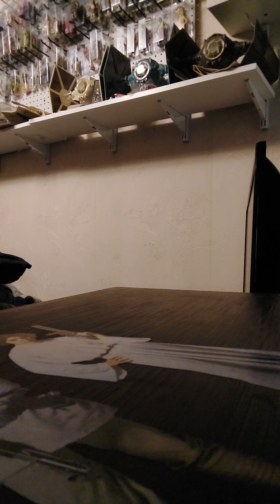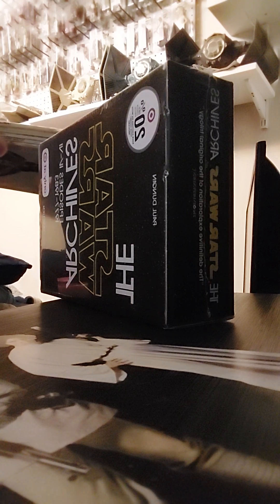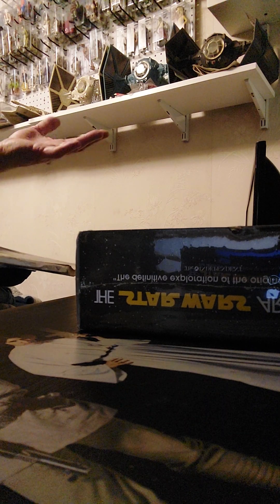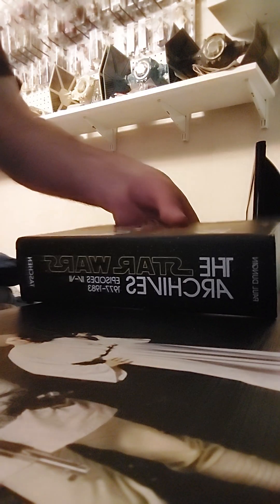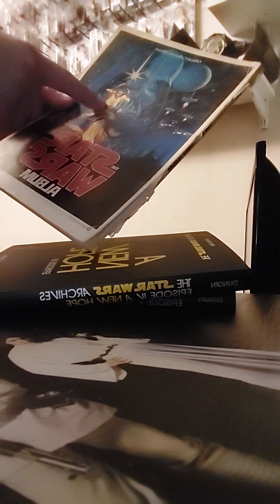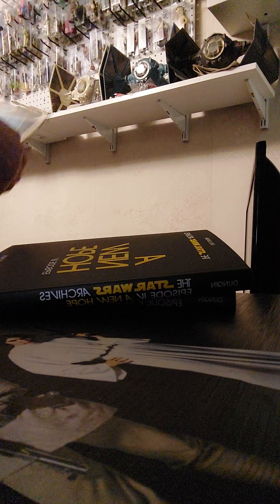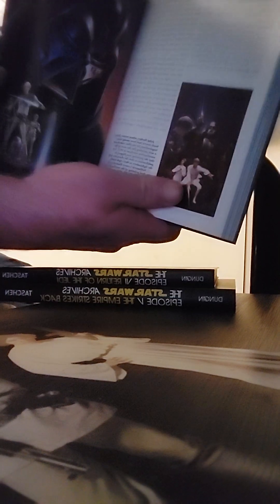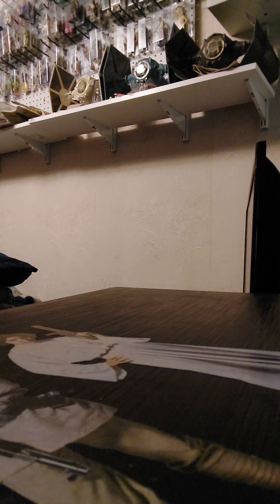opening a star wars book set and lego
opening and looking at a star wars book set